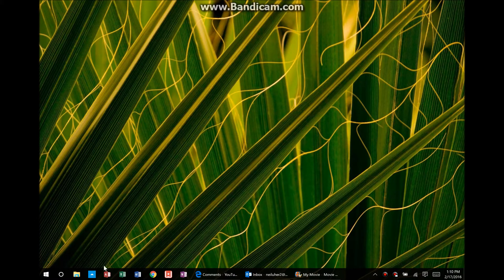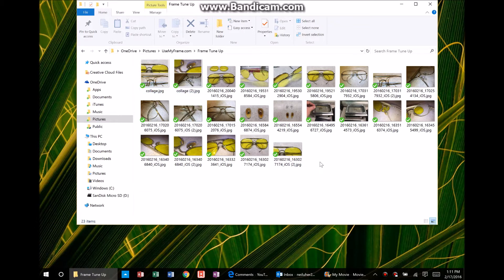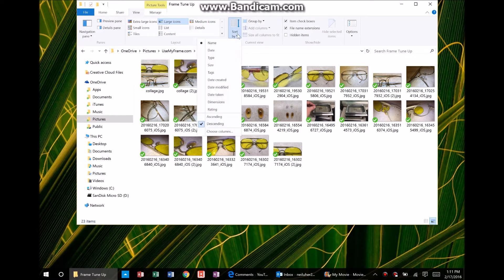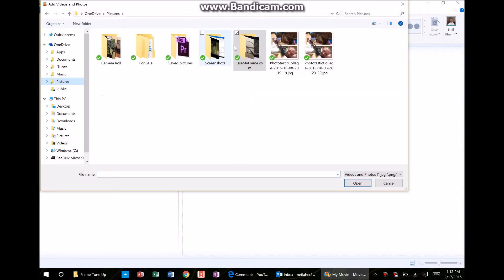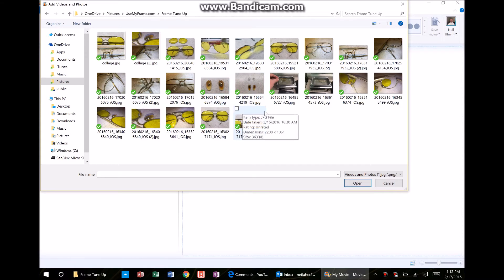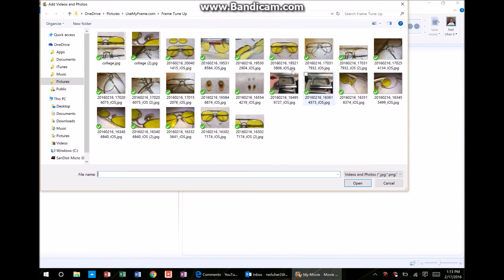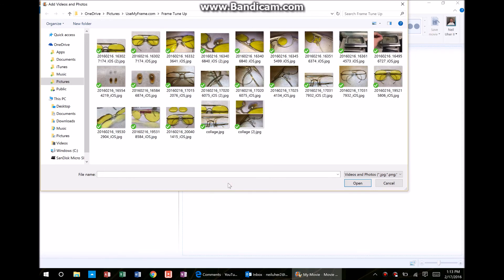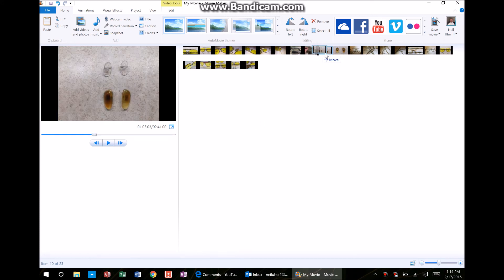How to Add Videos and Pictures to Movie Maker in the Order You Want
I show how easy it is to add videos and pictures to Movie Maker in the order you want.